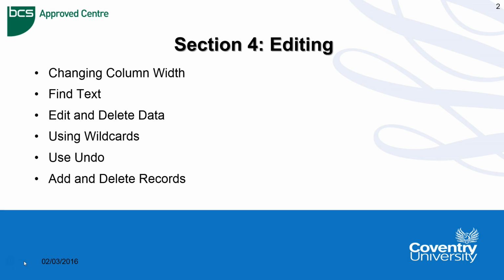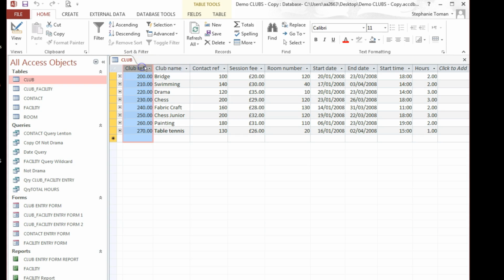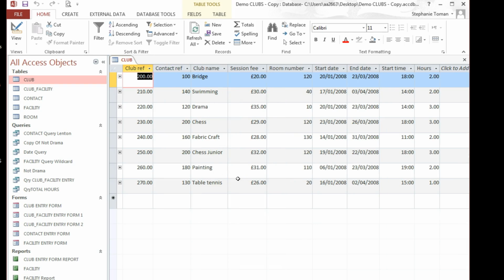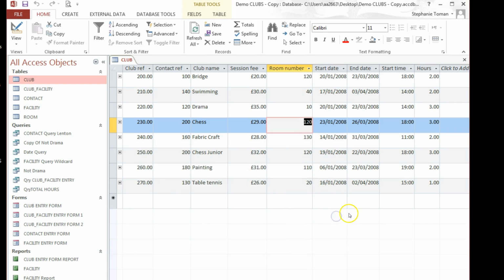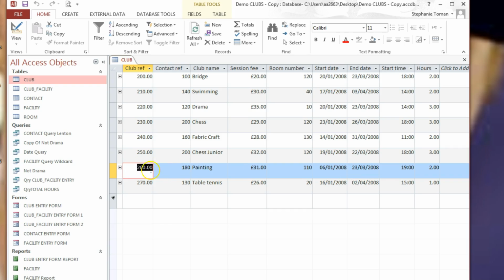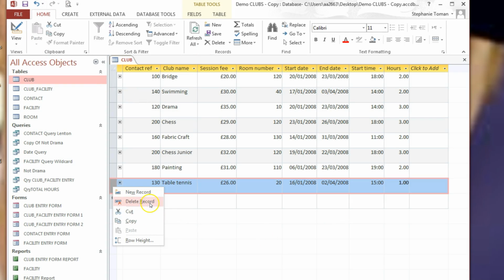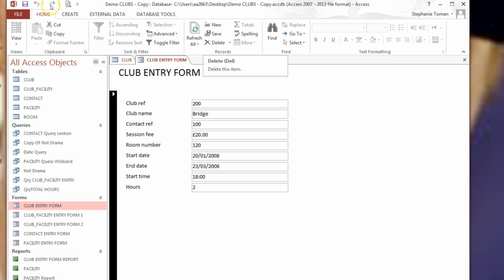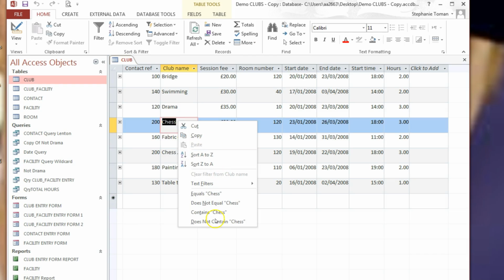ECDL at Coventry University - Databases - Editing